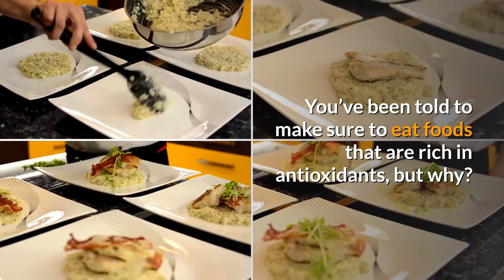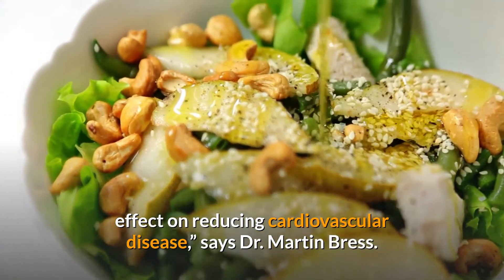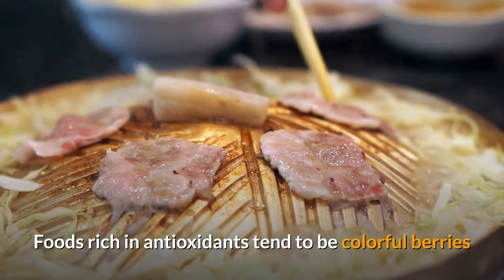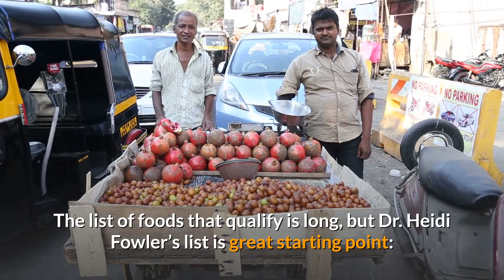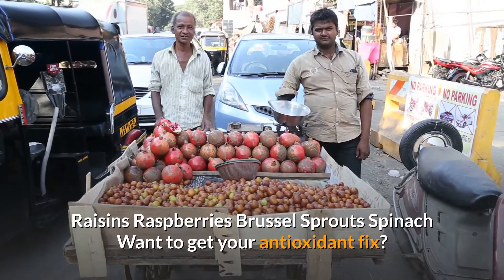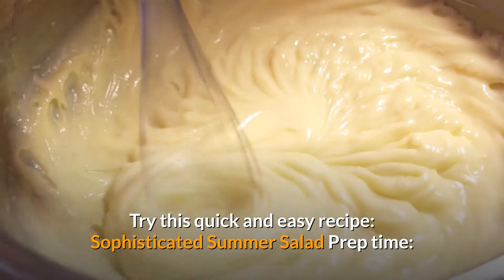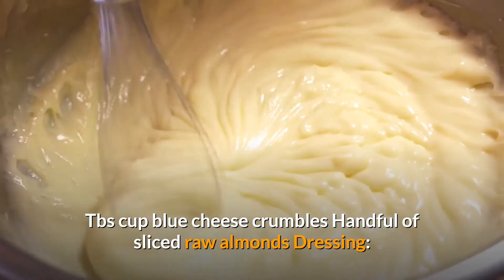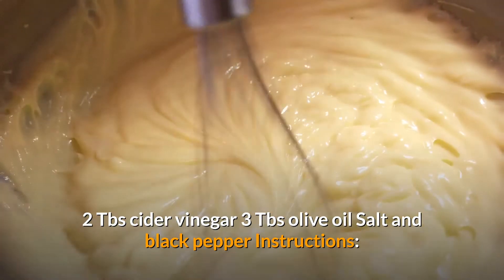Foodie Friday: Antioxidants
You’ve been told to make sure to eat foods that are rich in antioxidants, but why?
“A diet rich in antioxidants is thought to have a beneficial effect on reducing cardiovascular disease,” says Dr. Martin Bress. Sounds straight-forward enough, but which foods are richest with antioxidants? Foods rich in antioxidants tend to be colorful berries and vegetables, which is good news for the foodies of Instagram. The list of foods that qualify is long, but Dr. Heidi Fowler’s list is great starting point:
Goji berries
Pomegranates
Blackberries
Strawberries
Blueberries
Prunes
Raisins
Raspberries
Brussel Sprouts
Spinach
Want to get your antioxidant fix? Try this quick and easy recipe:
Sophisticated Summer Salad
Prep time: 10 min
Cooking time: 0:00
Ingredients:
1 cup arugula
½ cup chopped purple cabbage
¼ cup chopped beets
2 Tbs cup blue cheese crumbles
Handful of sliced raw almonds
Dressing:
2 Tbs cider vinegar
3 Tbs olive oil
Salt and black pepper
Instructions:
Arrange ingredients in a salad bowl
Whisk the dressing ingredients and pour over the salad